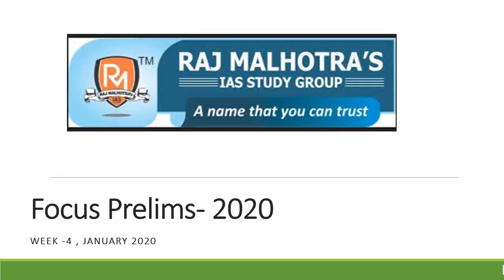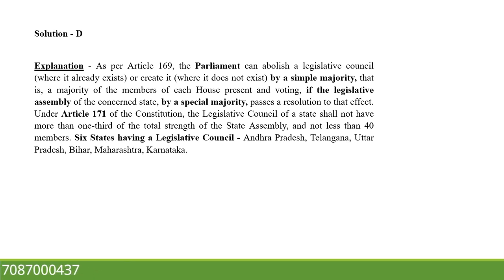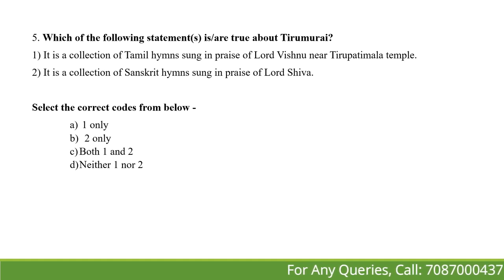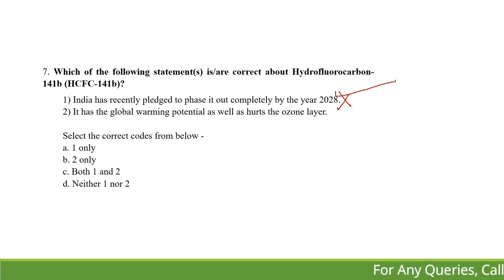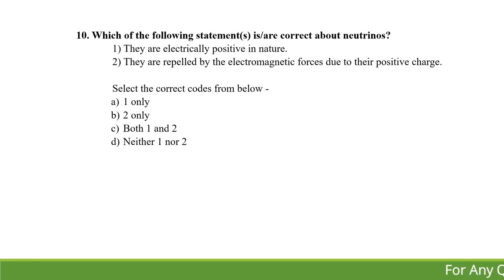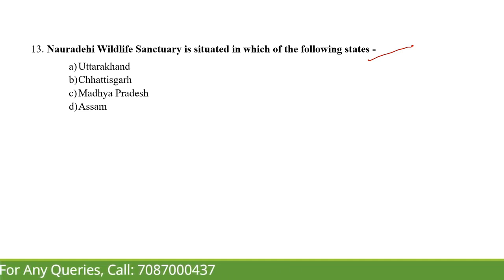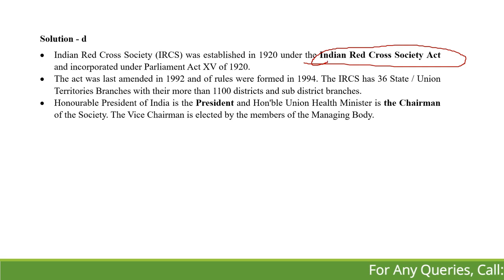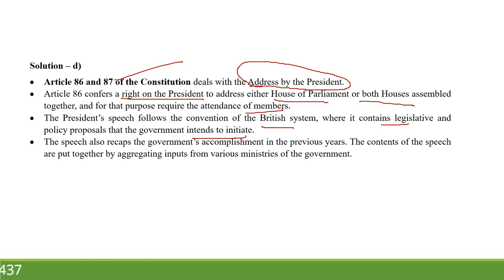Focus Prelims 2020 | Week 4 | January 2020 | MCQs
To help you prepare for Prelims 2020, Raj Malhotra's IAS Study Group has started Focus Prelims 2020. In this series we will be covering current affairs from January 2019 onwards through MCQ's. The sources that will be covered are The Hindu, Indian Express and PIB. One video will cover current affairs of one week.

For FREE demo lectures, Sign Up @ learn.rajiasacademy.com